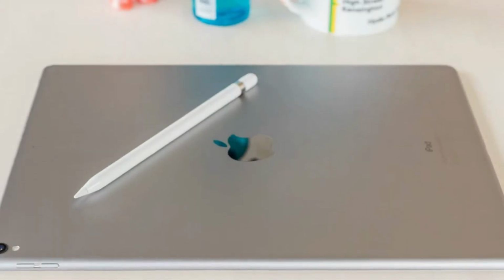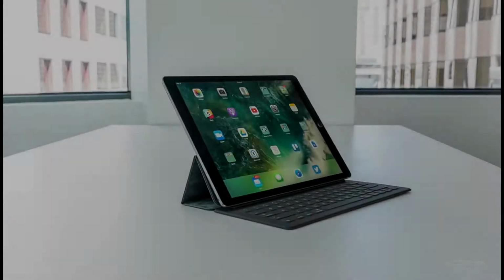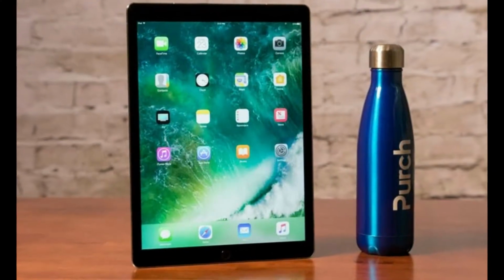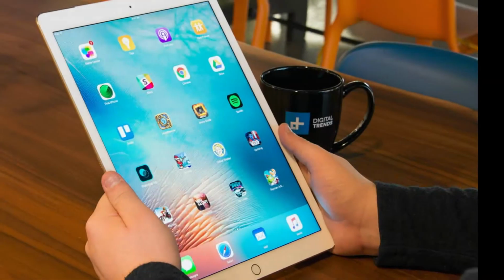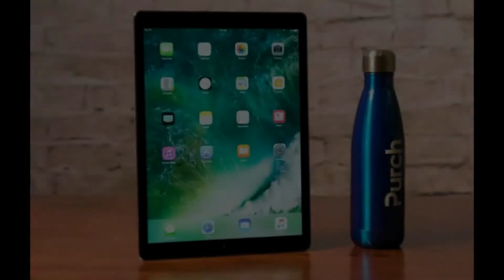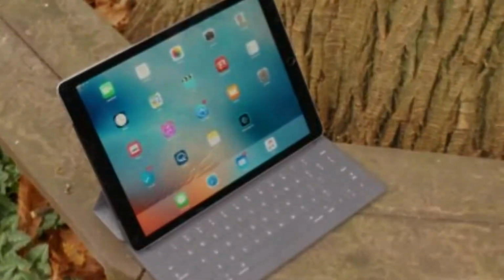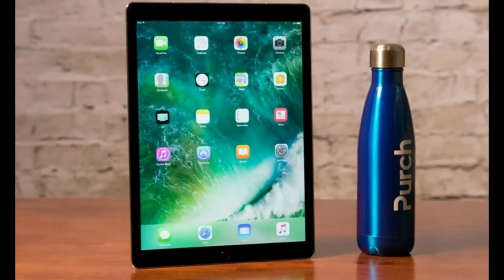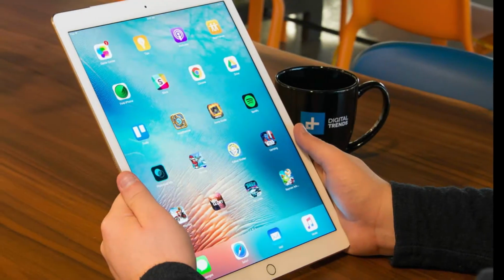Apple iPad Pro 12.9 Review